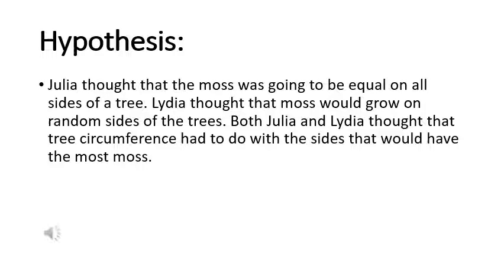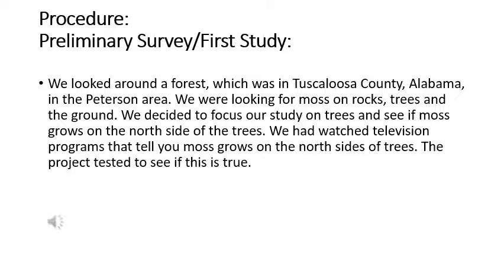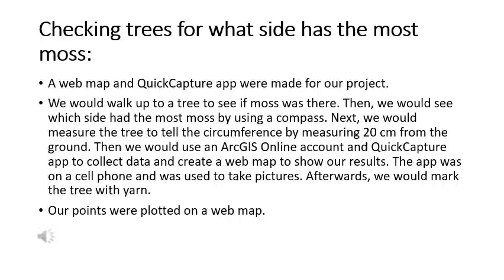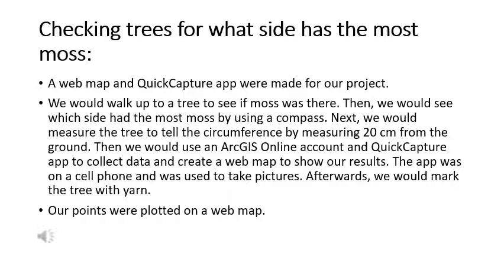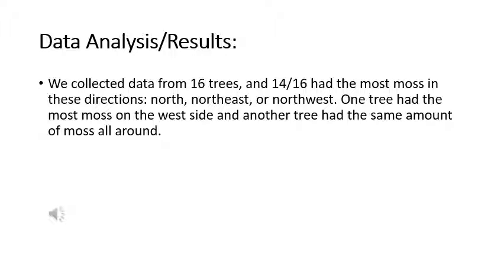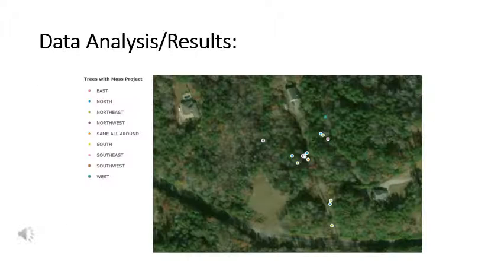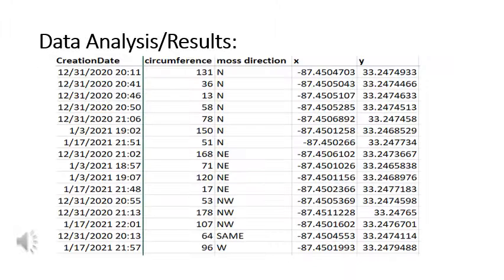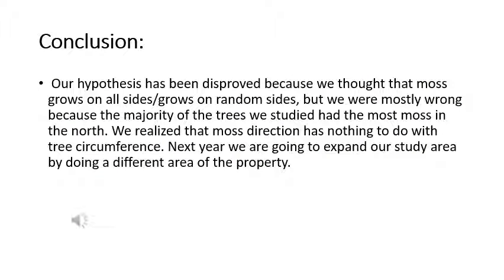Does Moss Grow More on the North Side of a Tree?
By Julia and Lydia Byrd
STEM Showcase 2021 // Environmental & Earth Sciences